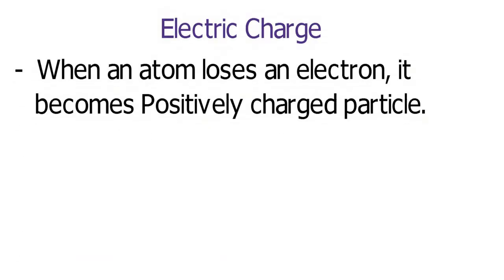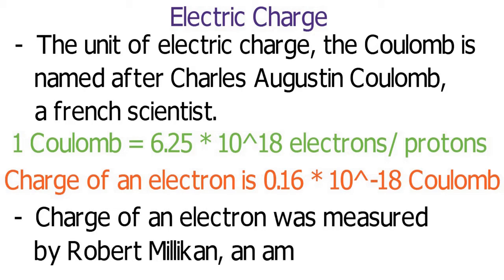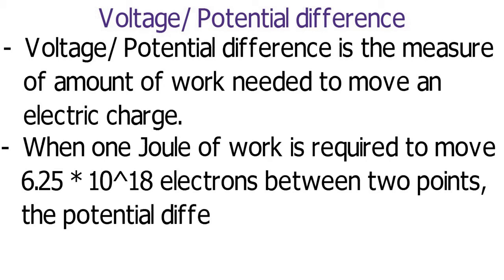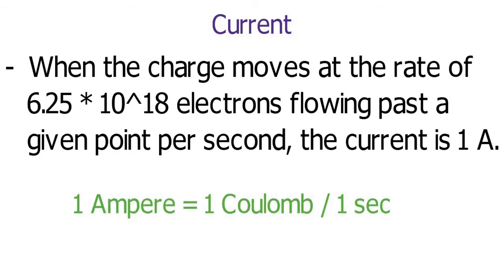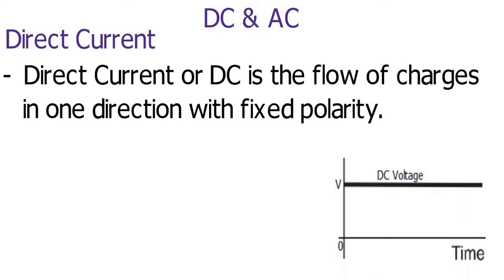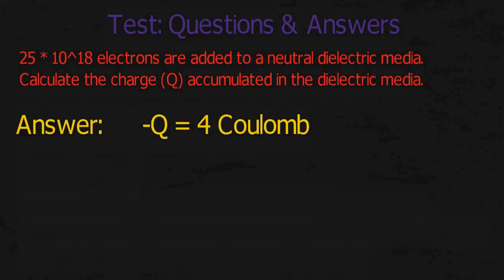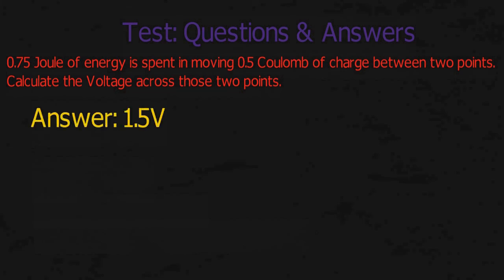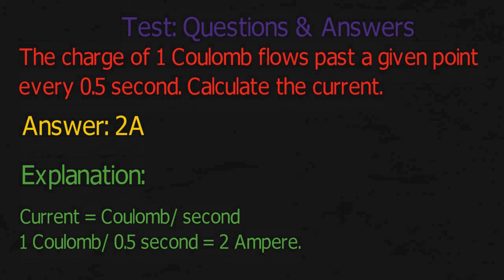Lectures on Electronics | Lesson-1 | Electric Charge | Voltage | Current | DC & AC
This video explains about Electric Charge, Voltage, Current, DC & AC. Also Questions & Answers session will be there at the end of lecture.